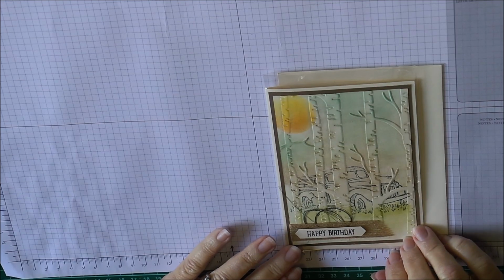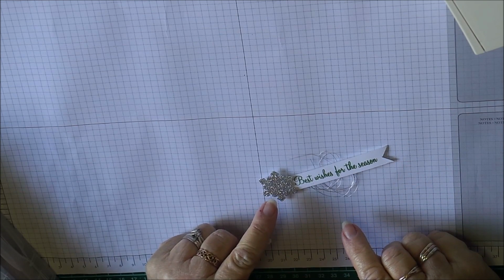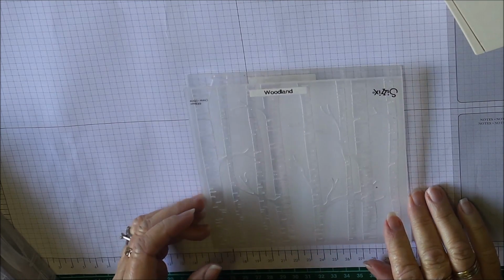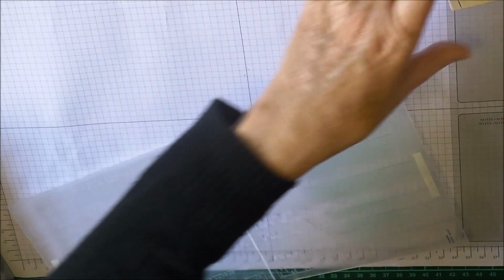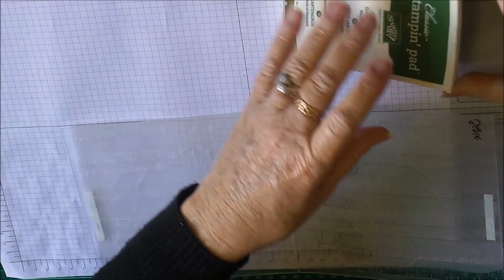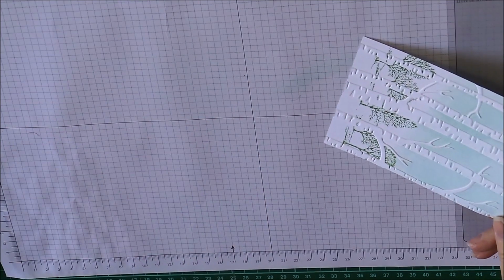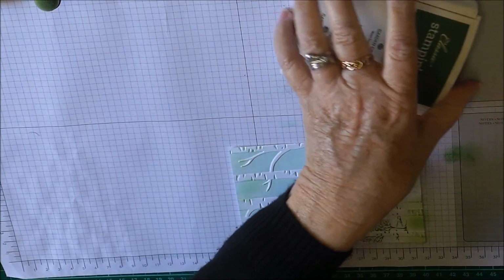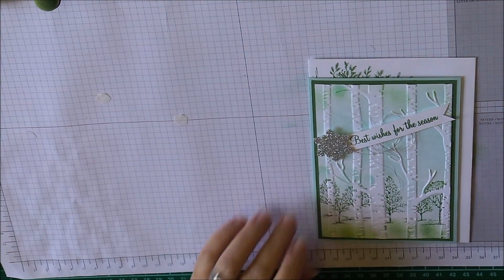Stamping & Colouring Embossing Folders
How to stamp and colour a Textured Impressions Embossing Folder Videos using Stampin' Up! products
Stamping & Colouring Embossing Folders - Stampin' Up! products used - Lovely As A Tree Wood-Mount Stamp Set; Holly Berry Happiness Photopolymer Stamp Set; Woodlande Textured Impressions Embossing Folder; Sponge Brayers; Sponge